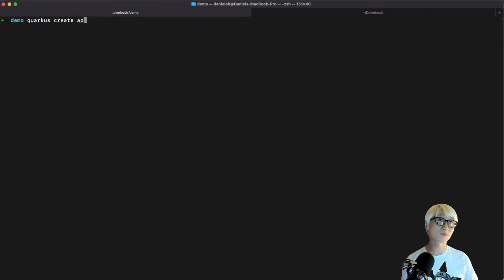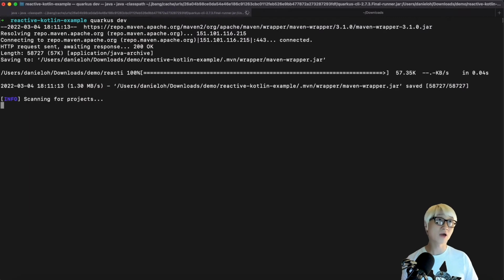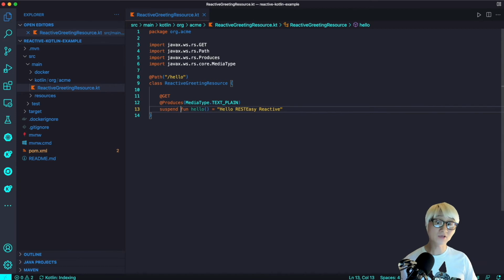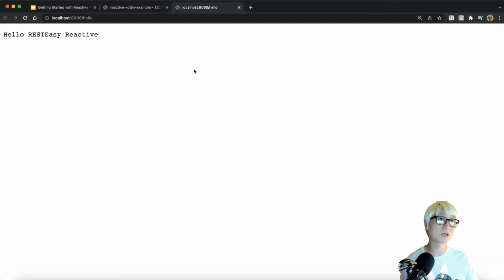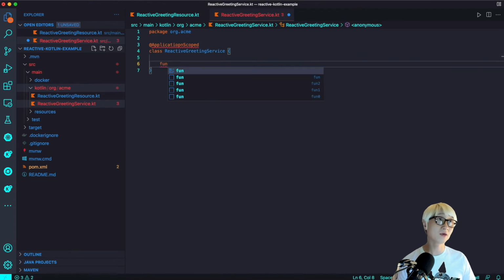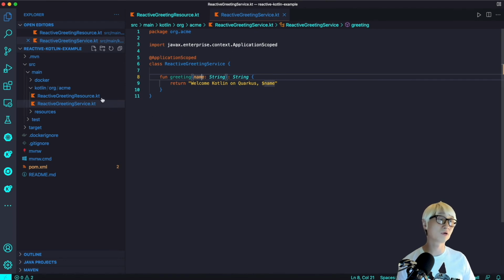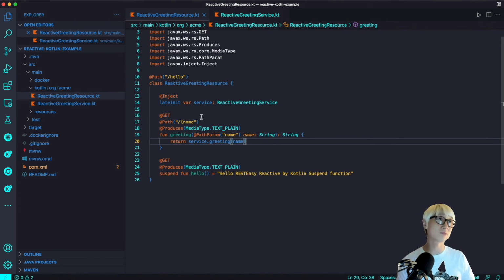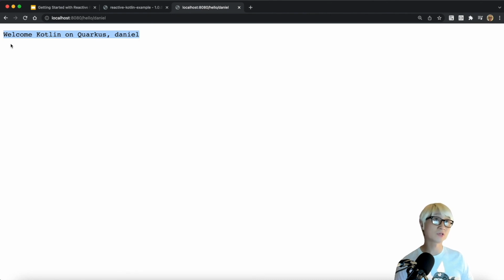Getting Started with Reactive Programming with Kotlin on Quarkus